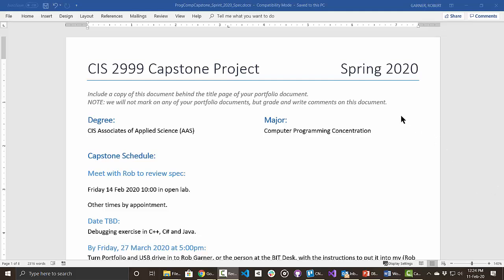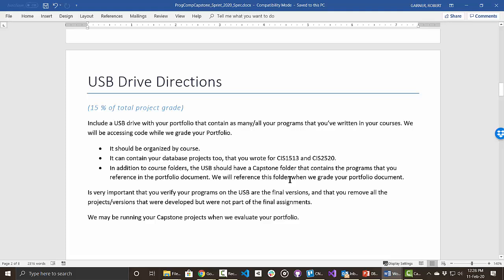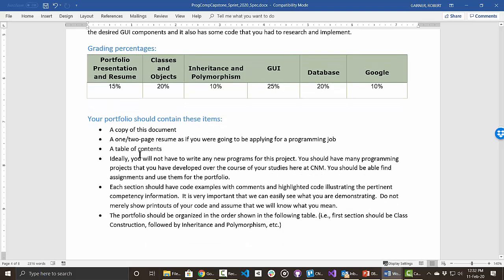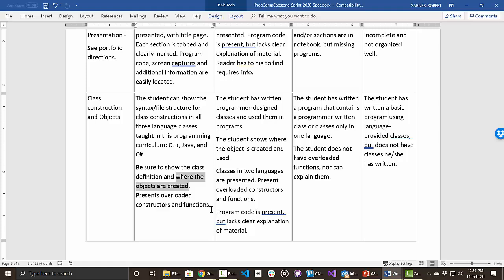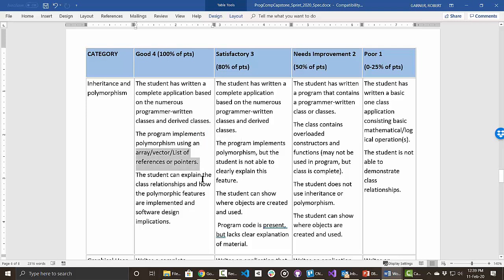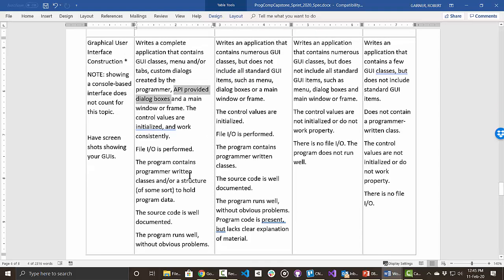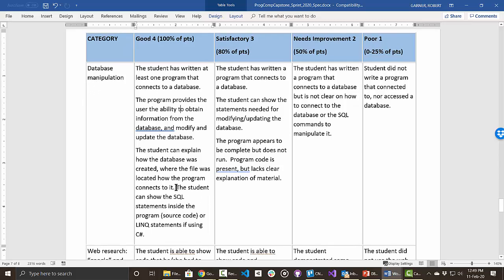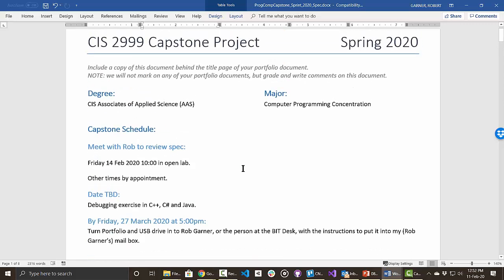Capstone Spring 2020